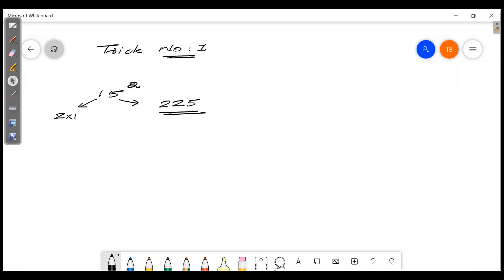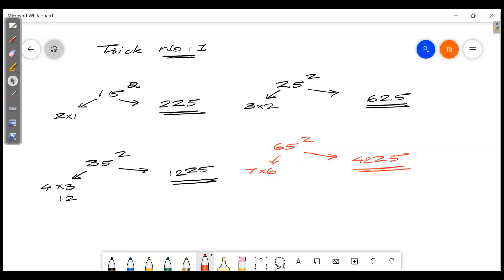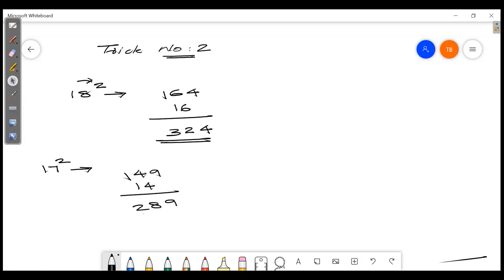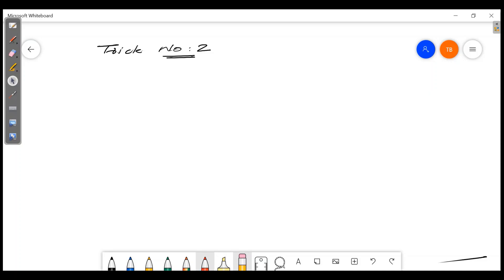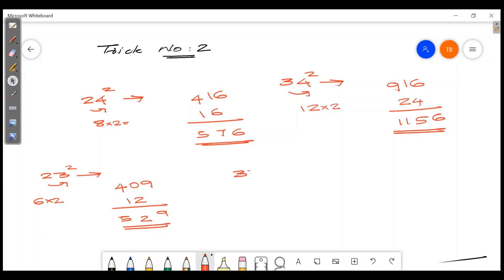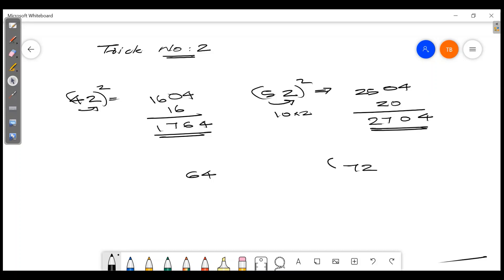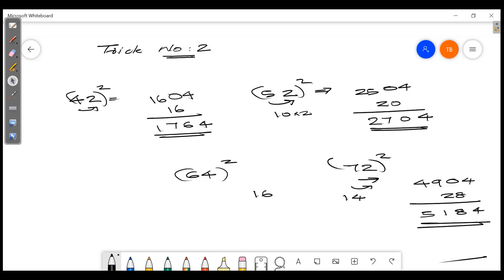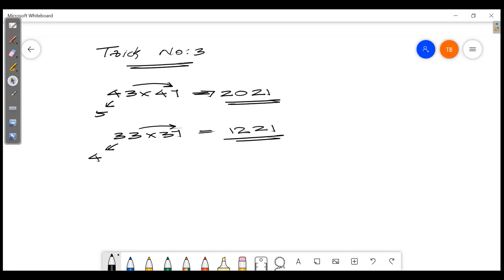EASY TRICKS AND TIPS IN MATHEMATICS EASY MULTIPLICATION EASY WAY TO FIND SQUARE ROOT MATHS PUZZLE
EASY TRICKS AND TIPS IN MATHEMATICS EASY MULTIPLICATION EASY WAY TO FIND SQUARE ROOT MATHS PUZZLE SUPER TRICKS TIPS MULTIPLACATION OF TWO DIGITS NUMBER SQUARE OF TWO DIGIT NUMBER
MULTIPLICATION MADE EASY
SQUARE OF A NUMBER IN EASY
LEEMA AND TIJU